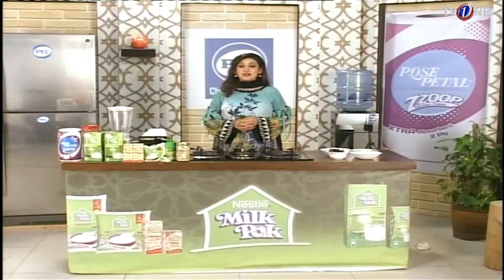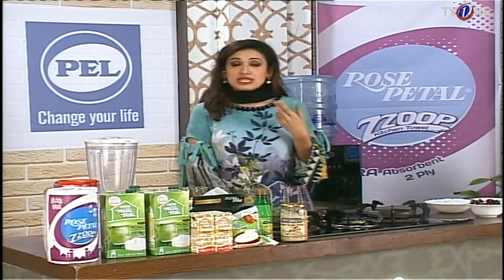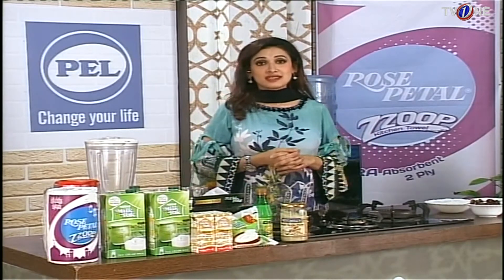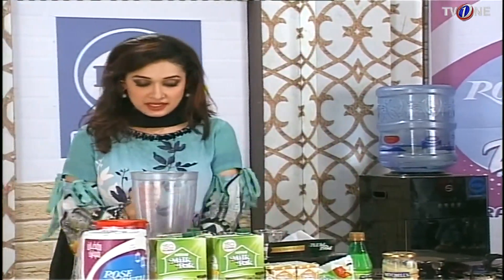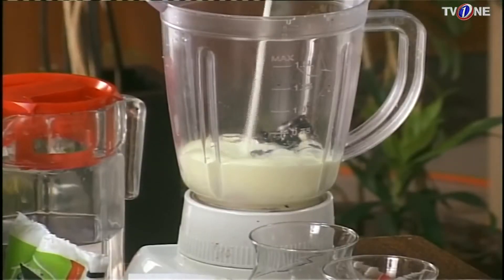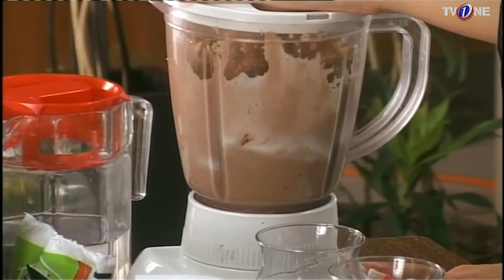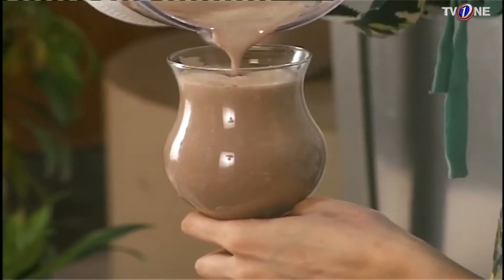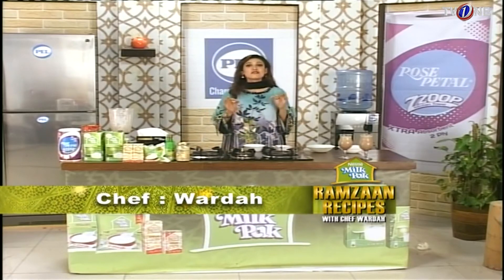Nestle Kitchen | 29th Ramzan | Chocolate Date Shake | TV One | 2017